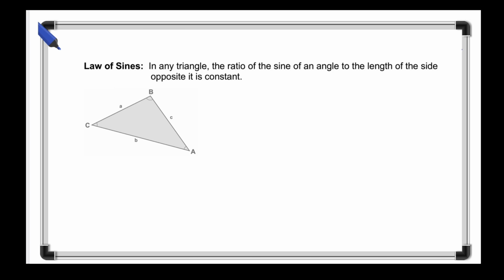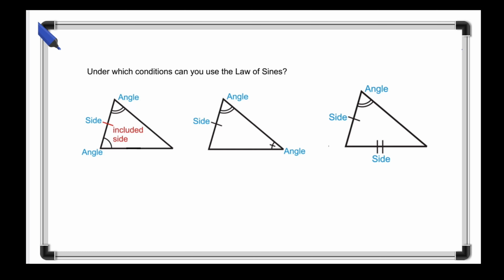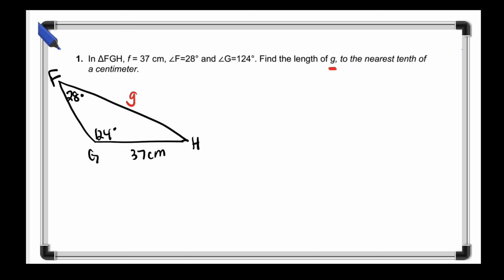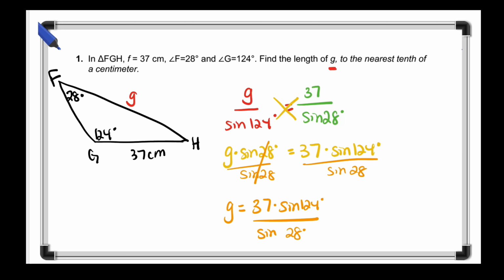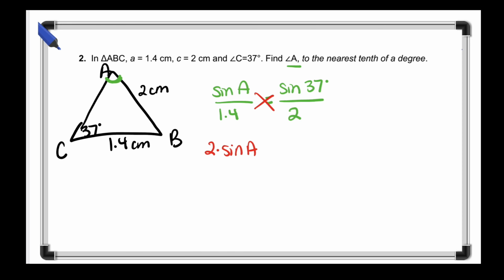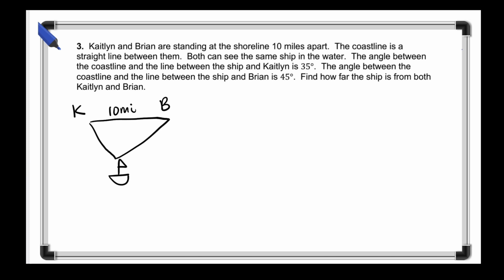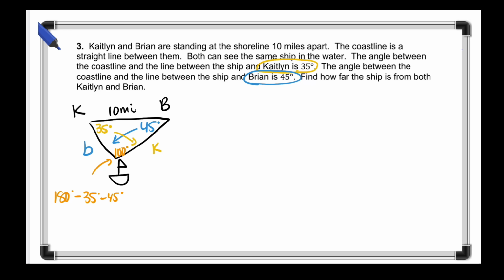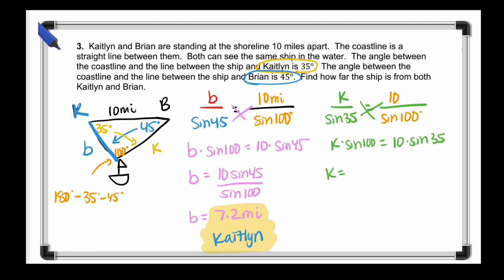Precalculus Lesson: Law of Sines Explained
Learn how to use the Law of Sines to solve triangles in this step-by-step Precalculus tutorial!
We’ll cover how to apply the formula, when to use it, and walk through example problems to help you fully understand this key trigonometric concept.

This video is perfect for high school and college students preparing for exams or just trying to boost their math confidence.